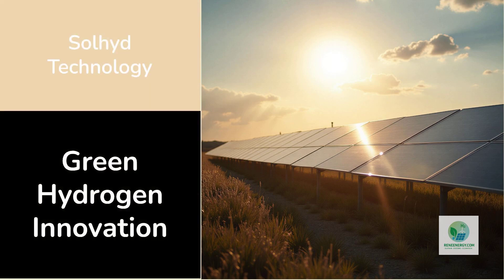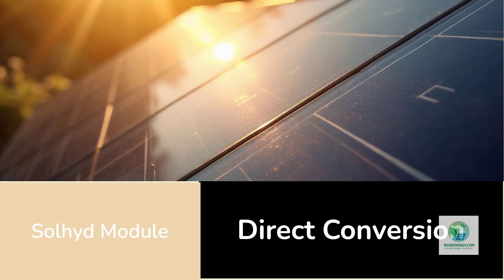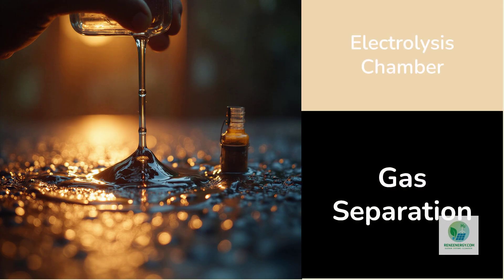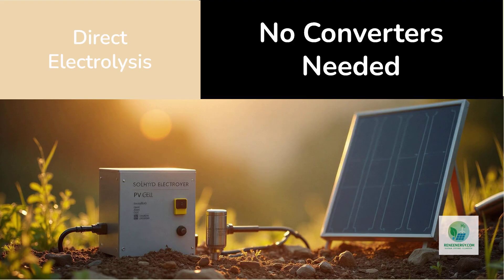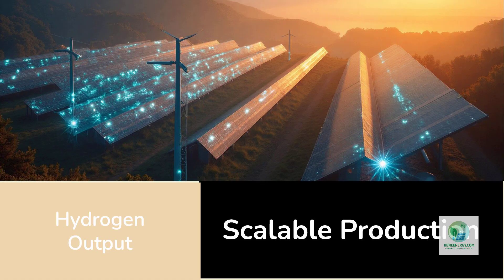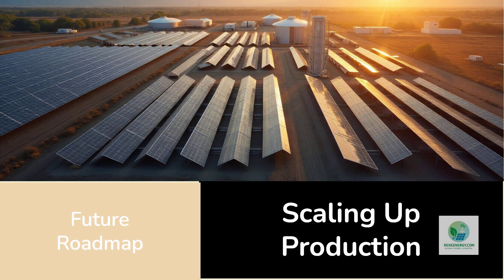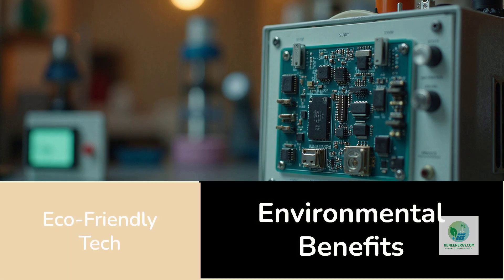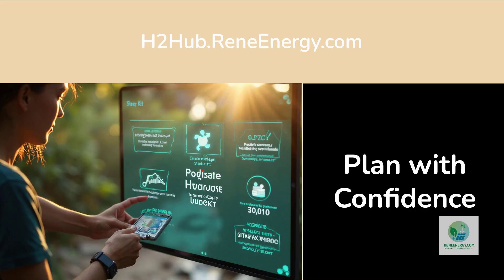This Belgian Startup Just Reinvented Hydrogen With Solar Panels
What if a solar panel could make hydrogen directly from sunlight and air—without water tanks, without massive electrolyzers, and without a connection to the grid? That’s exactly what Solhyd is building, and it could completely rewrite the future of green hydrogen production.

In this video, we break down how Solhyd’s solar-hydrogen panels really work: how they pull moisture from the air, how the internal electrolyzer splits water using low-voltage solar power, how hydrogen flows out of each panel, and why this decentralized system may challenge everything the industry assumes about scale, infrastructure, and cost. Instead of needing high-purity water, huge balance-of-plant systems, and megawatt-scale installations, Solhyd shows a path where hydrogen is produced right where the sunlight falls.

We’ll explore what happens inside the panel, how the sorption layer captures humidity, how the mini-electrolyzer operates on raw DC power, and how clusters of these panels can build full hydrogen parks without the usual complexity. Whether you're a developer, consultant, engineer, investor, or someone following the rapid rise of green hydrogen, this technology could unlock a new category of projects the industry has never seen before.

👉 Want to plan, price, and de-risk your own hydrogen projects?
— your professional workspace for building bankable green hydrogen projects.